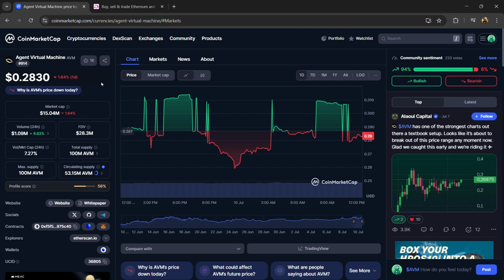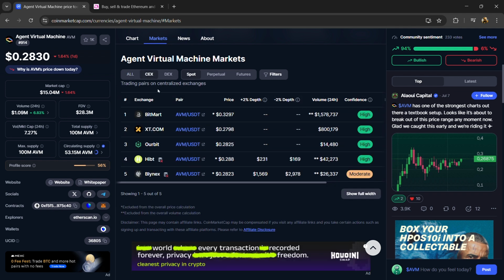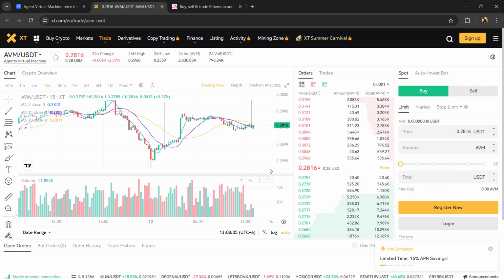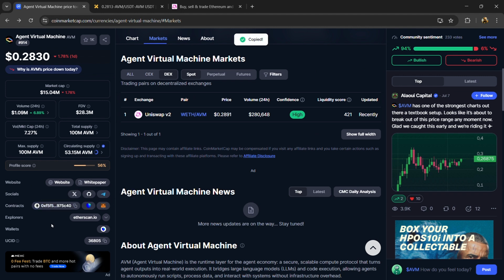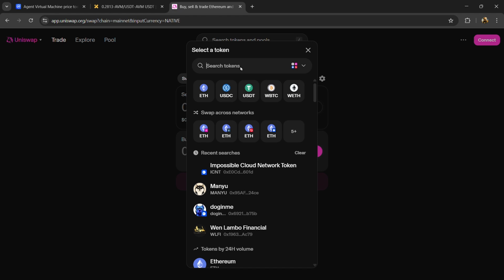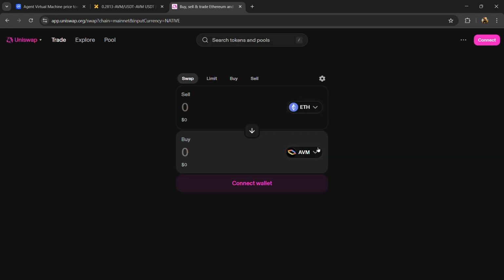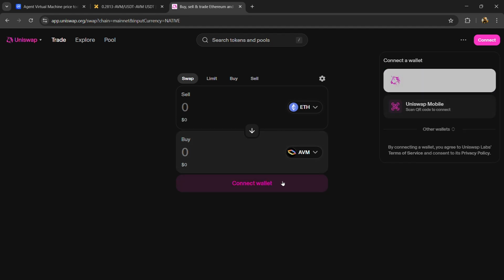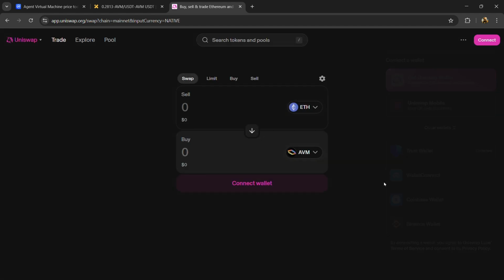How to Buy and Sell Agent Virtual Machine ($AVM) Token??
In this video, I will show you. How to Buy and Sell Agent Virtual Machine ($AVM) token on centralized and decentralized exchanges.